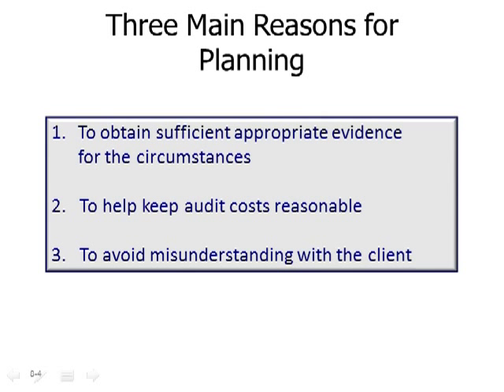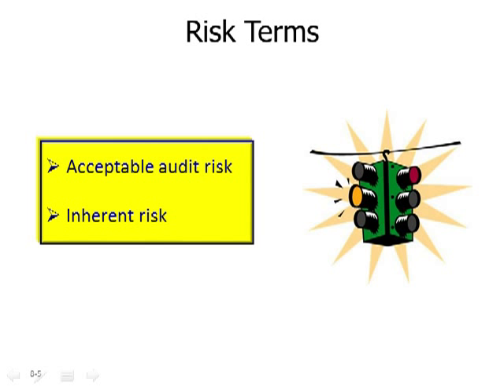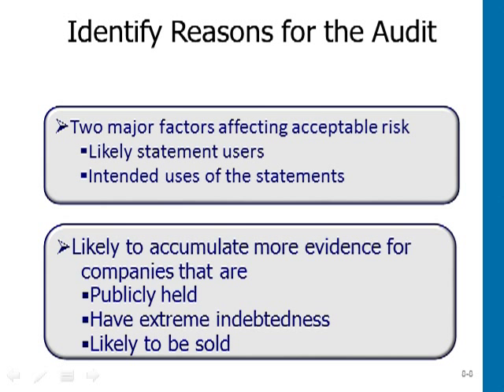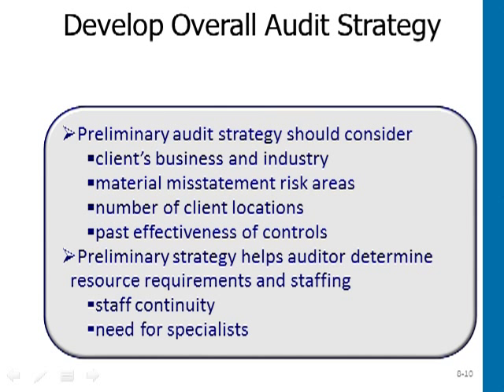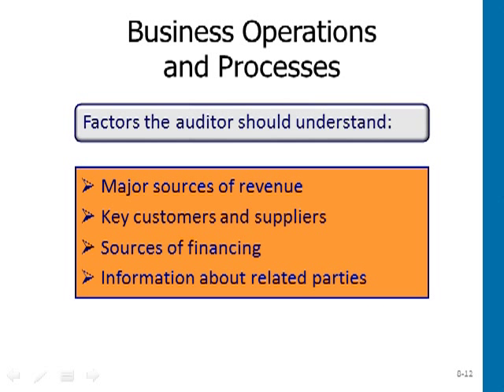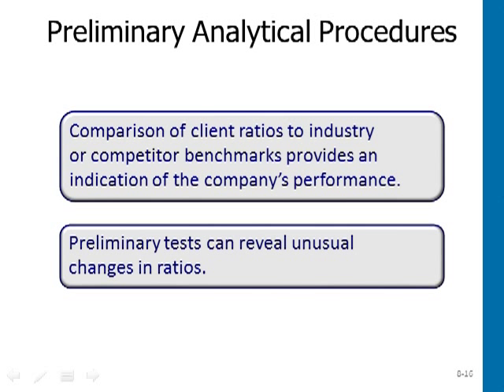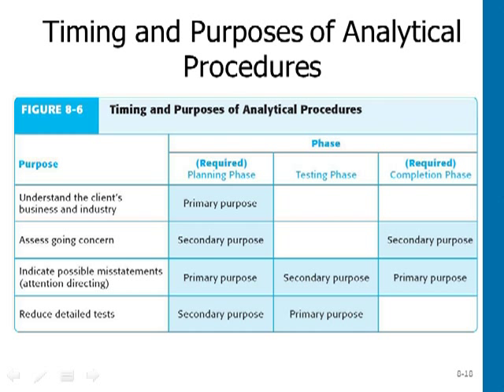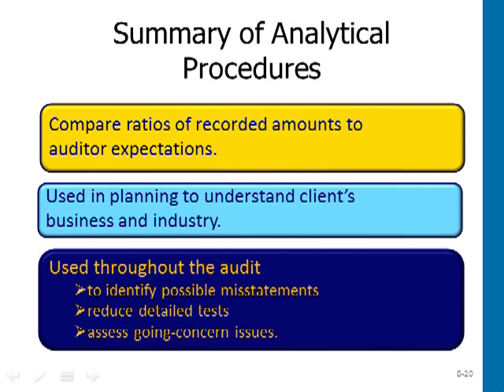MBA 605 AUDITING Audit Planning Analytical Discussion Audio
This audio video provides a summary discussion of key points related to audit planning and analytical procedures in support of MBA 605, Auditing.